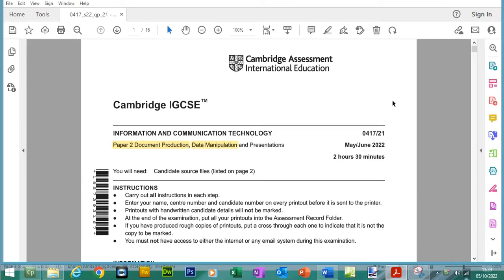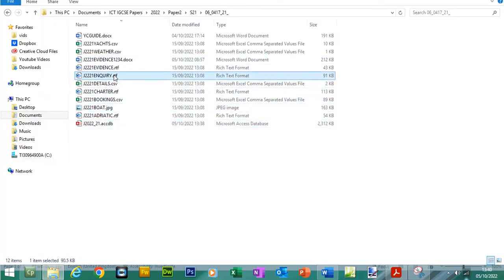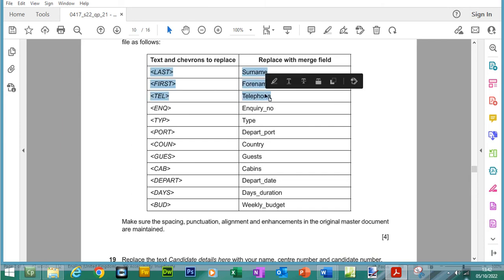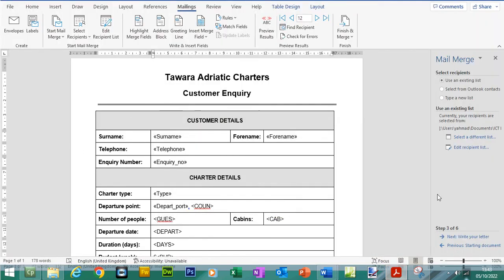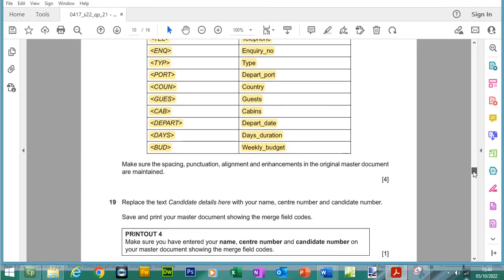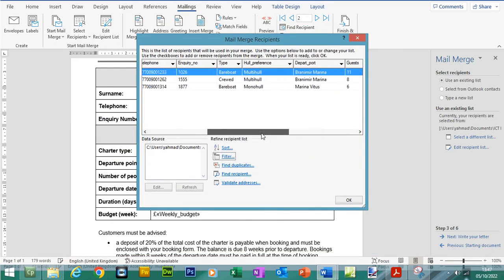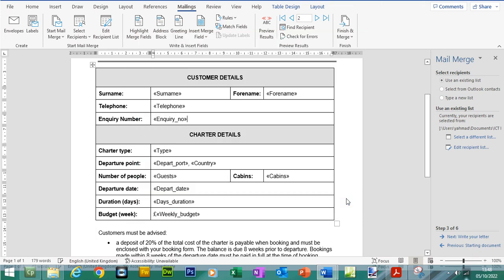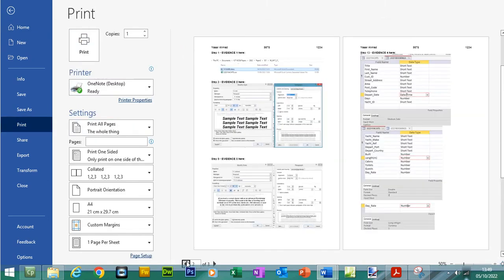Ict IGCSE paper 2 May/June 2022 Mail merge - Yasar Ahmad (Reupload)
Source-Yasar Ahmad